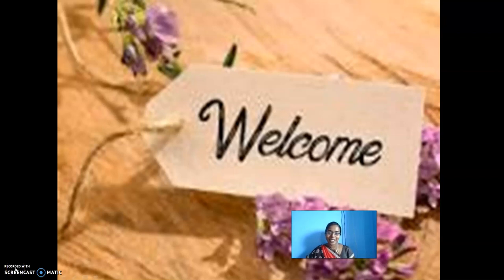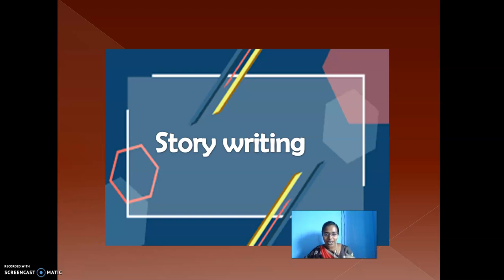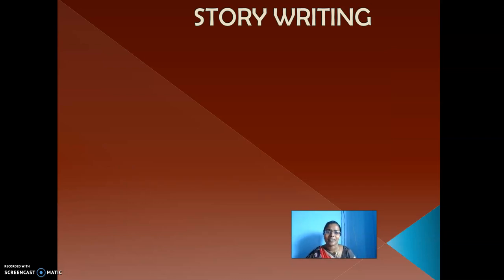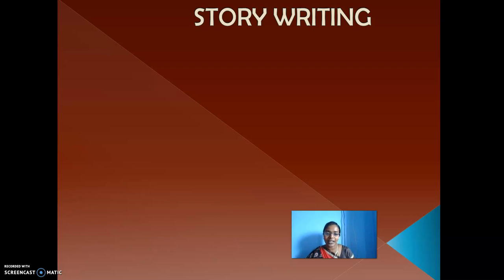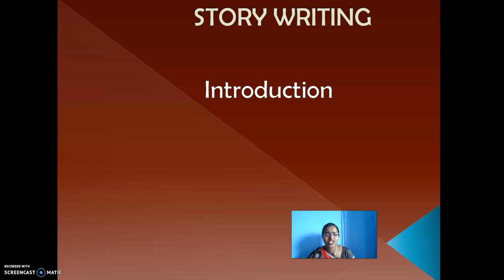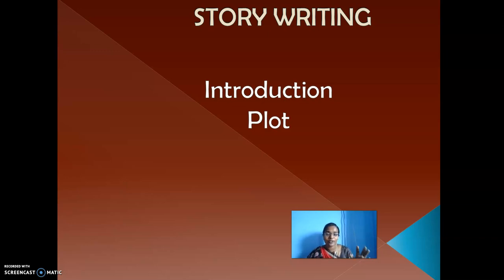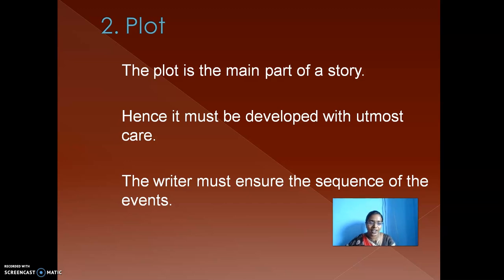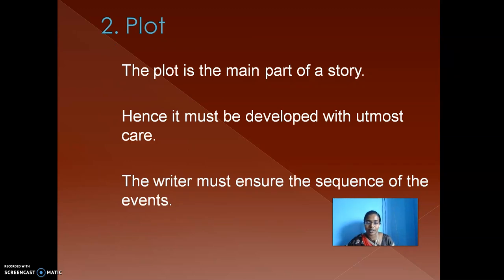GGVS8 SE C3 STORY WRITING P9